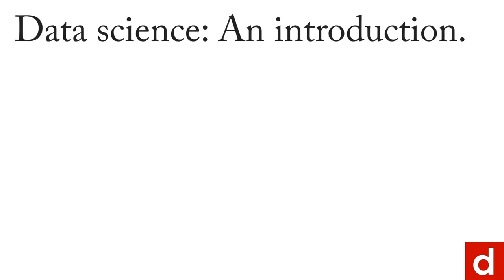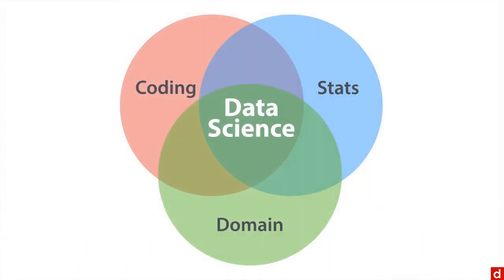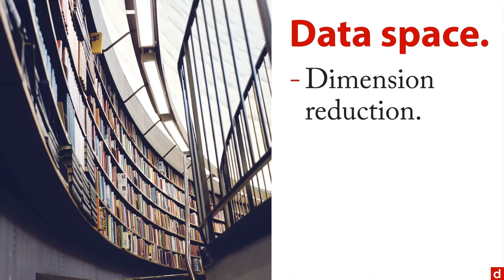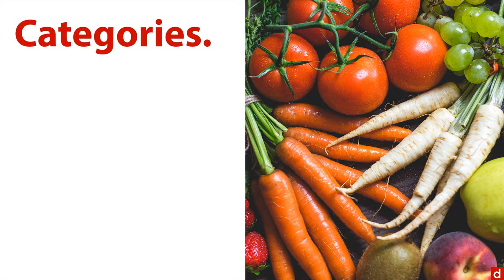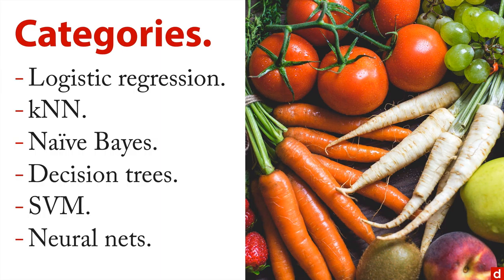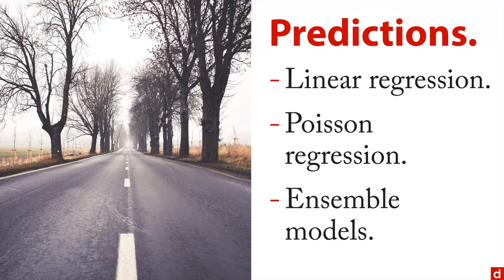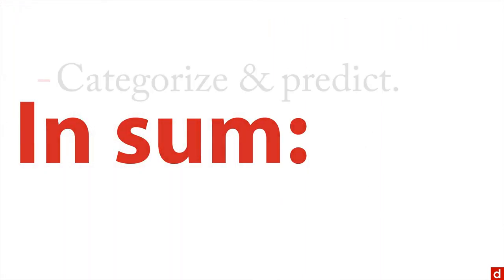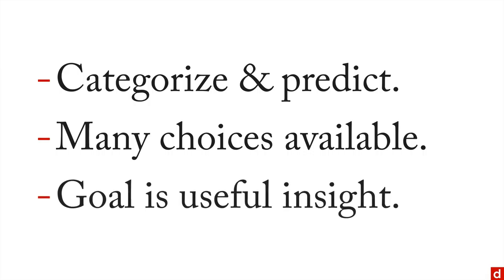Machine Learning Overview - Data Science: An Introduction - 5.6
A brief, non-technical introduction to the principles and practices of machine learning.